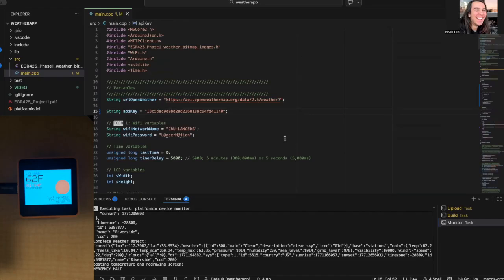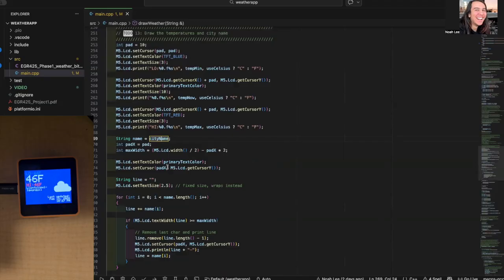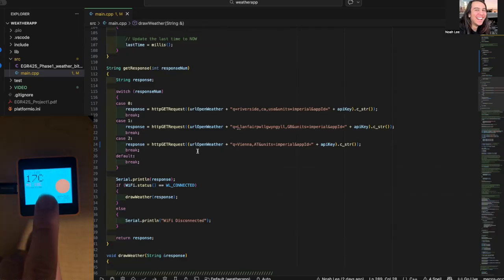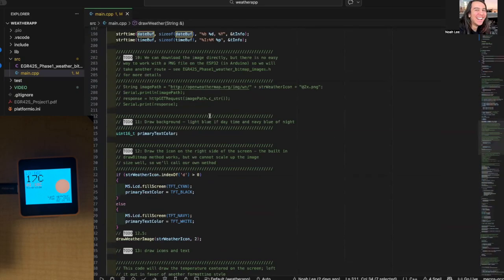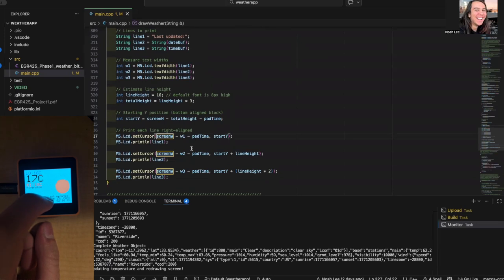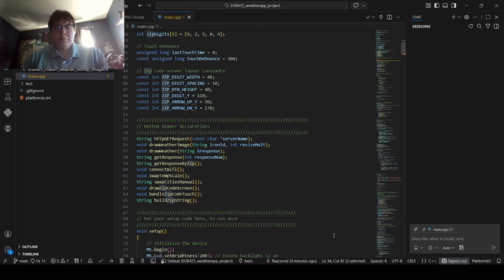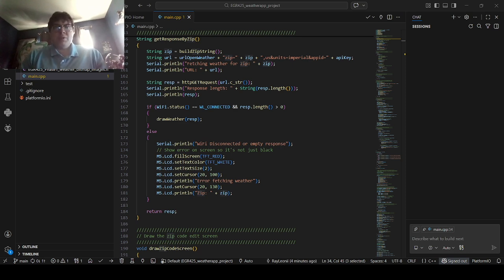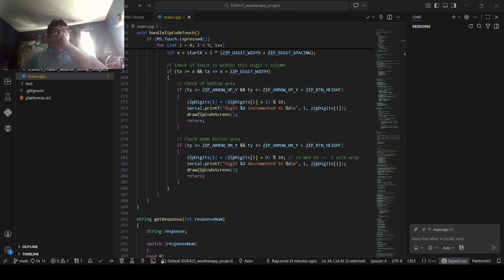EGR425 WeatherApp - Raymond and Noah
Submission for EGR425, presenting Weather App